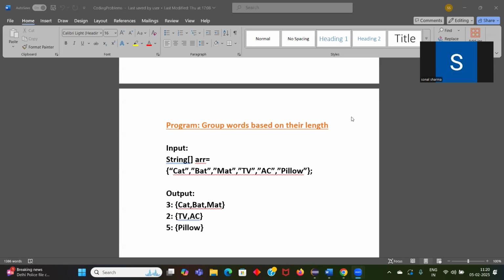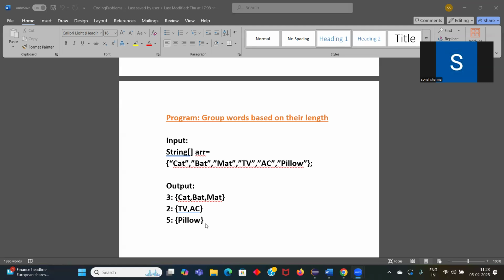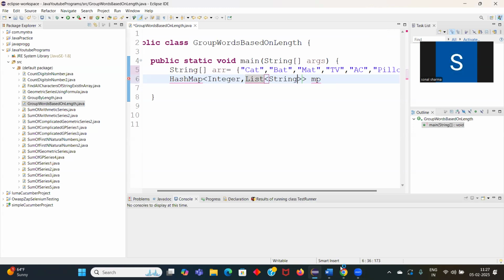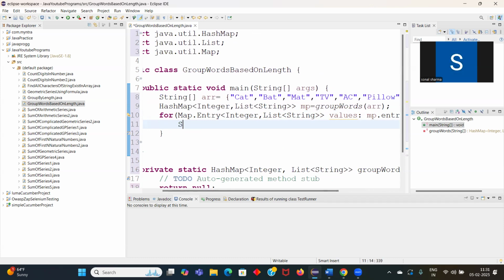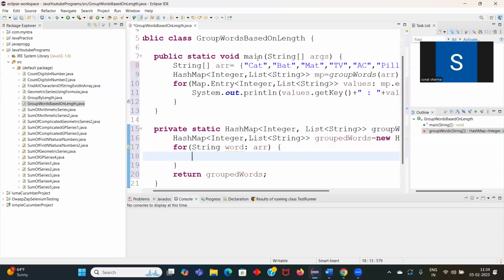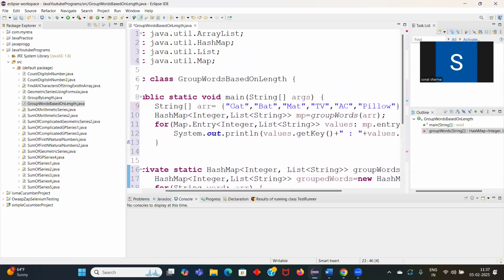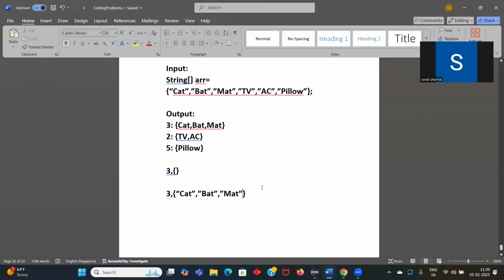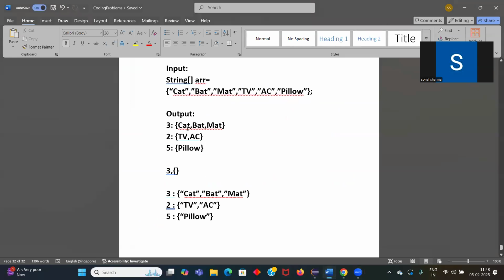Java Program to Group Words by Length | Coding Interview Question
💡 Want to learn Java in a simple and beginner-friendly way? In this tutorial, we will write a Java program to group words in an array based on their length WITHOUT using Streams or advanced concepts.

🔹 What You’ll Learn:
✅ How to iterate through an array in Java
✅ Using HashMap to store words based on length
✅ Simple logic without complex techniques

🛠 Example Output:
2 : [TV, AC]
3 : [Cat, Bat, Mat]
6 : [Pillow]

🎯 This is a common Java coding question, often asked in interviews, assignments, and beginner projects.